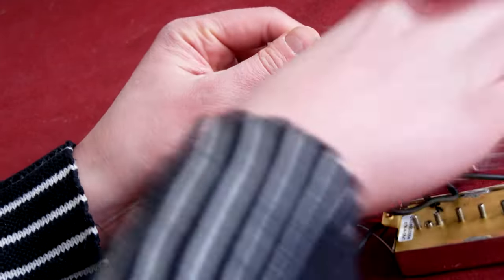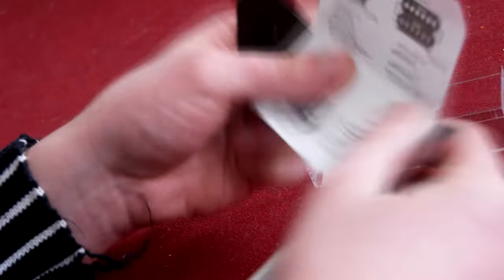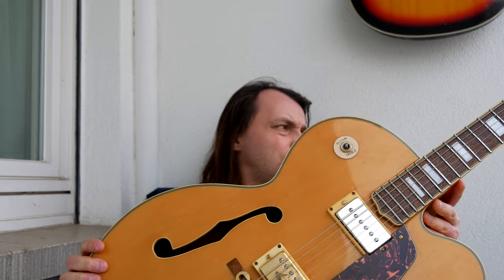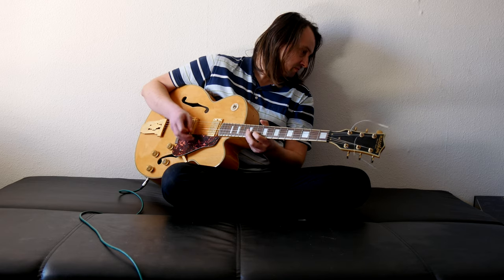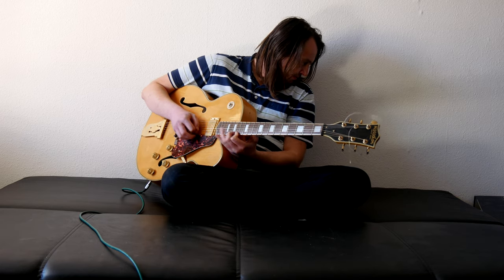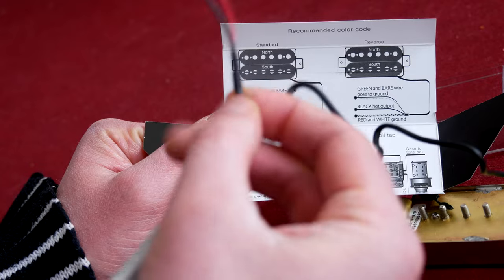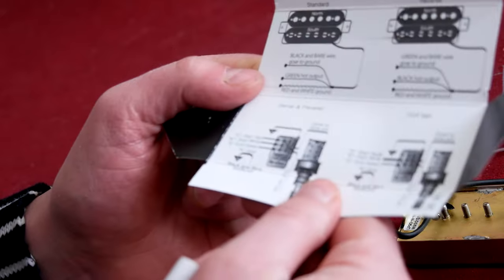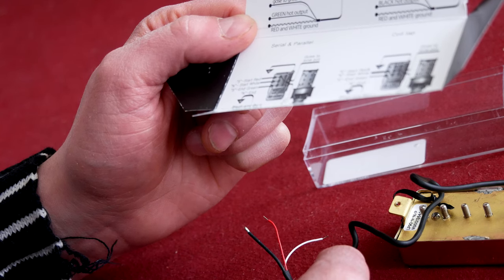Gear review: Roswell pickups - are they good? (Roswell P90 / Roswell LP90-N )